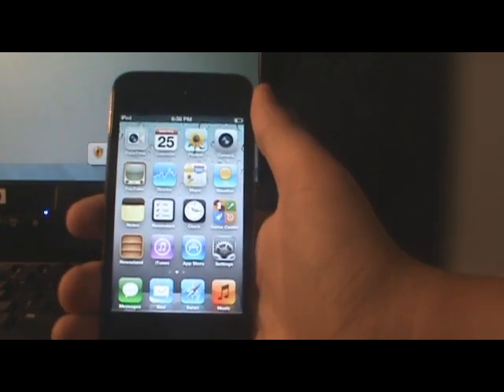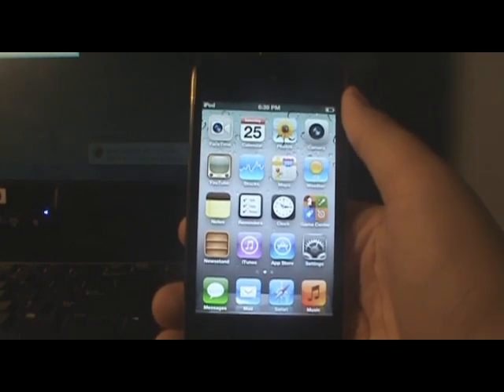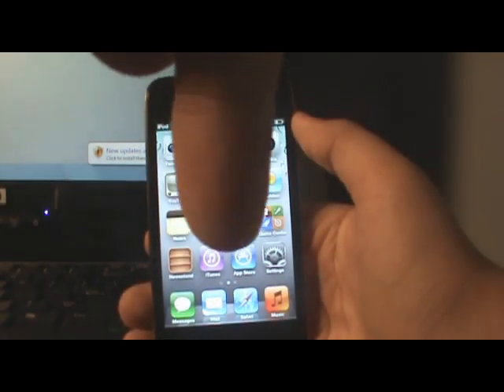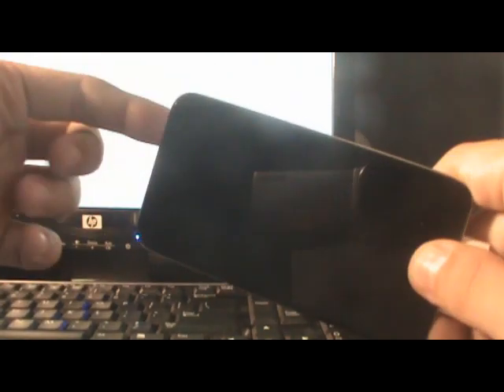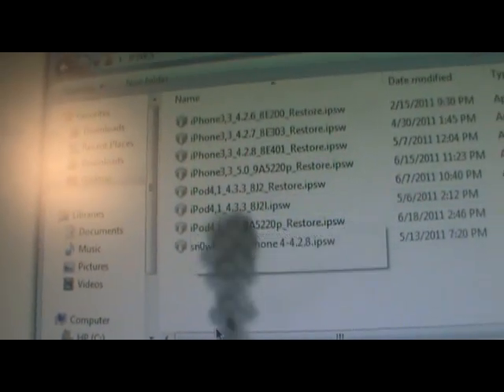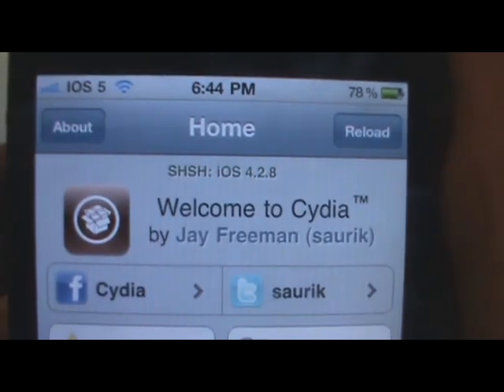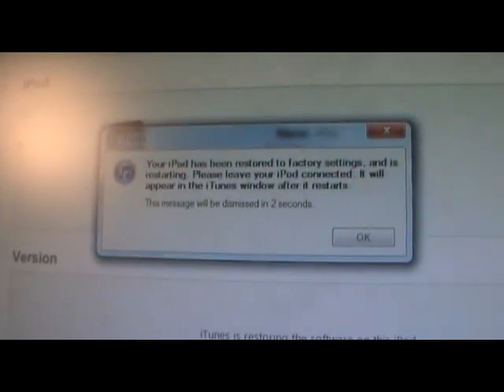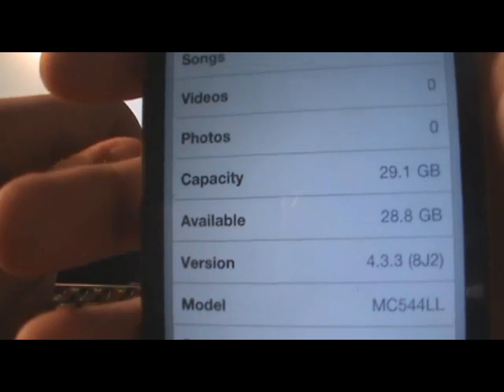How To Downgrade Off Of IOS 5 Beta 1 Back To IOS 4.3.3 (Any iDevice)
STAY AWAY FROM IOS 5 BETA 1 WITH A IPHONE UNLESS YOU HAVE ACTIVATED YOUR UDID FIRST OR HAVE A DEVELOPERS ACCOUNT WITH APPLE AND ENJOY YOUR DOWNGRADEING... IF AND ERRORS HAPPEN CLICK THE FOLLOWING LINKS TO EVERYTHINGAPPLEPRO ERROR FIX VIDEO ENJOY!!!